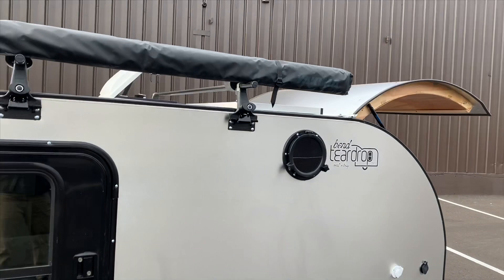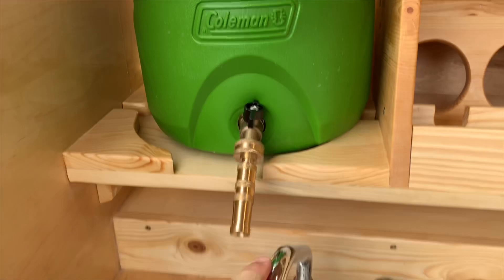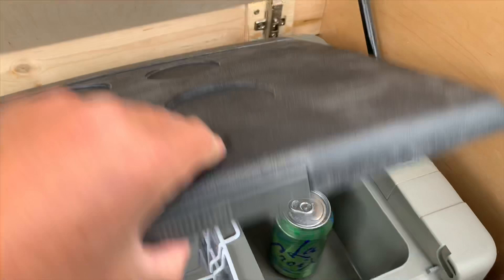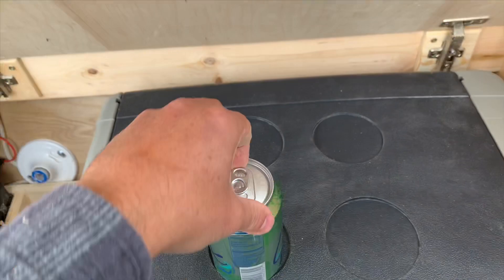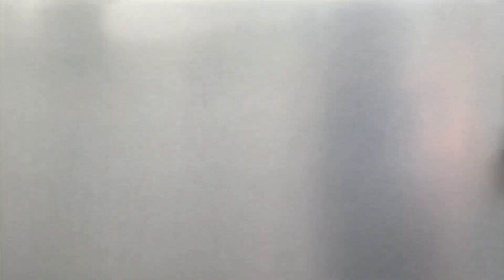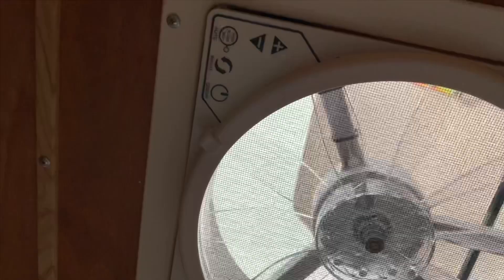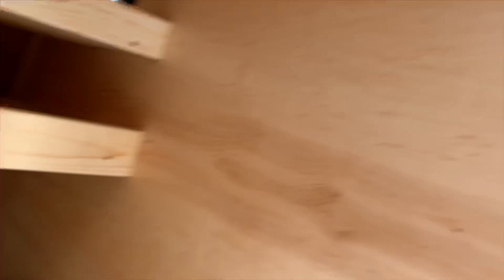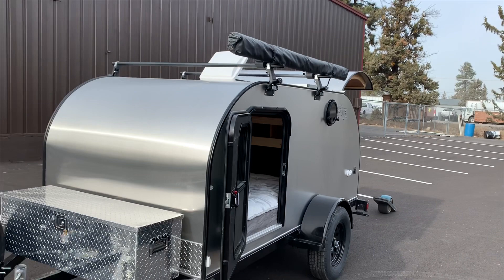Teardrop Options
Discussing a handful of upgrade options on our Teardrop Camper Builds.